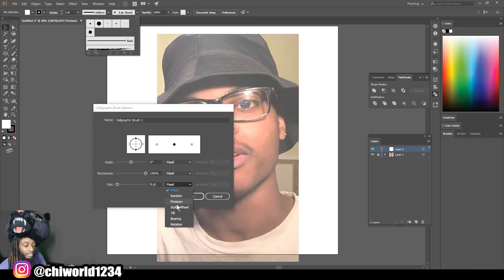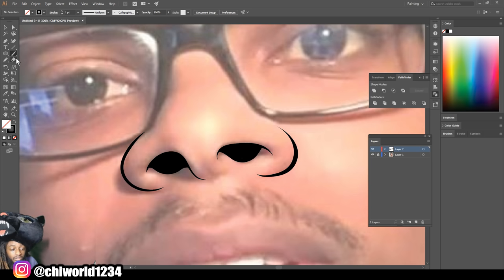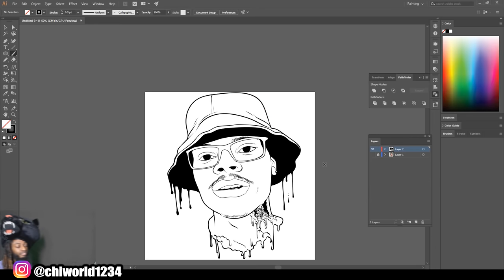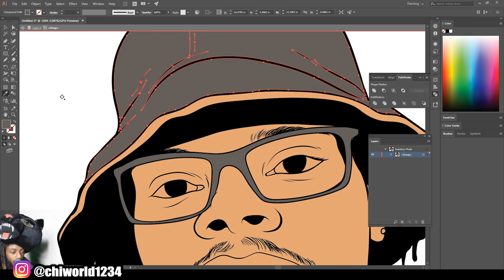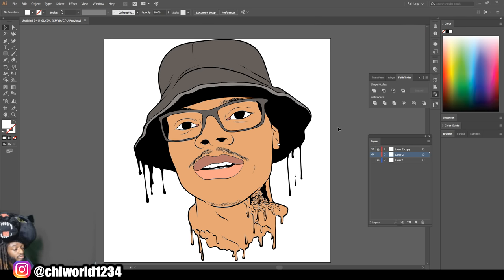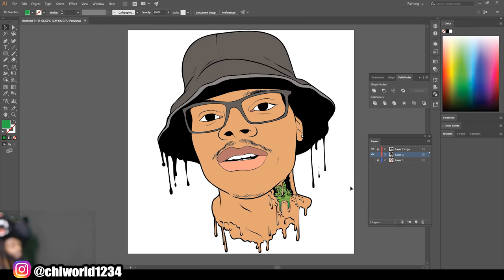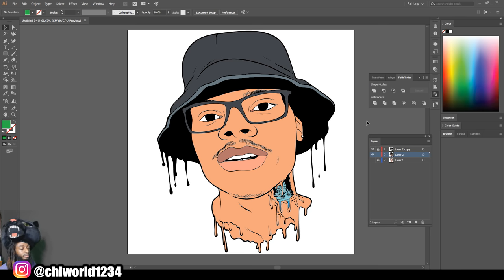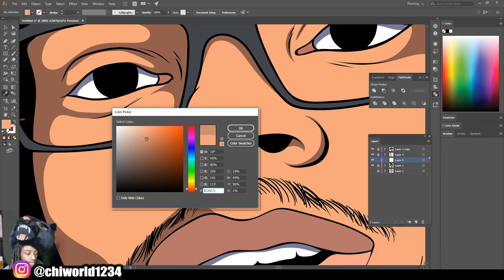ImDontai - Step By Step Tutorial ( ADOBE ILLUSTRATOR )